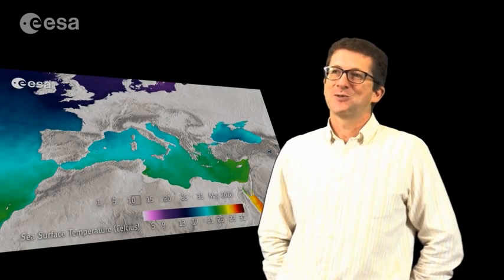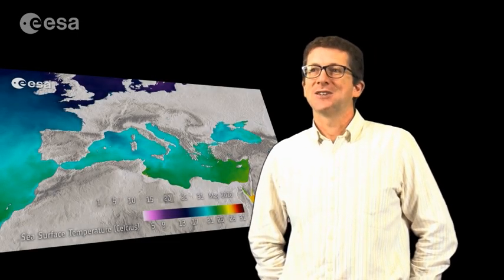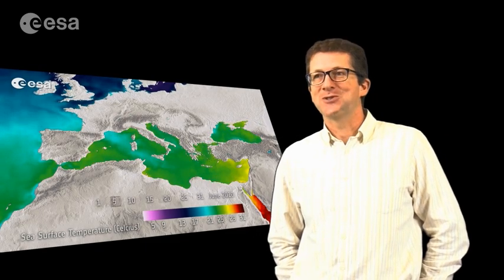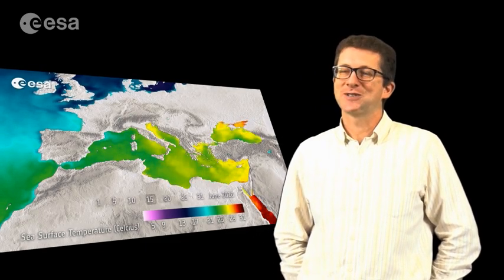Essential Climate Variables: Sea surface temperature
Within ESA’s Climate Change Initiative, expert Chris Merchant of the University of Reading, UK, explains the importance of sea surface temperature as an Essential Climate Variable to understand our changing world.